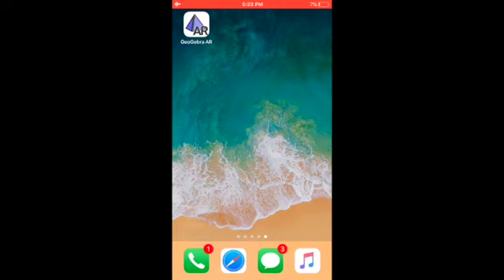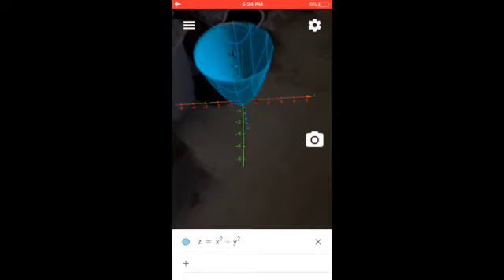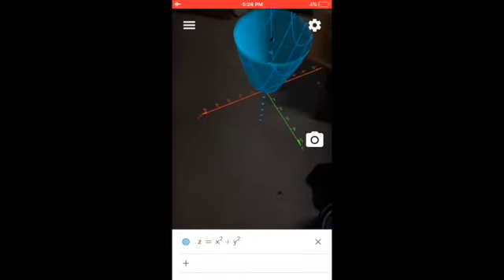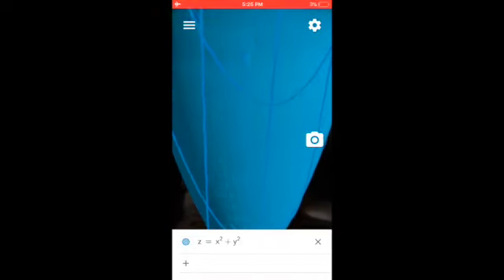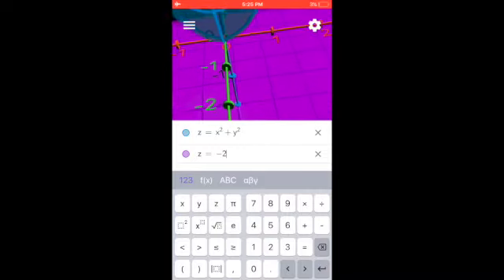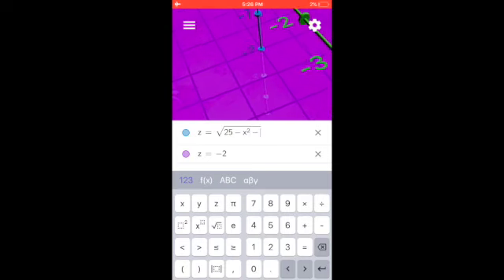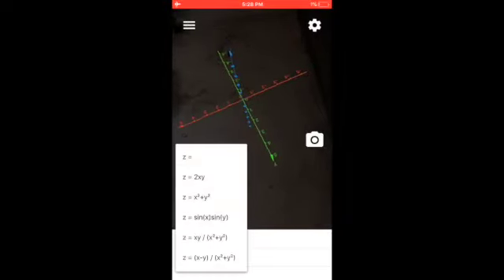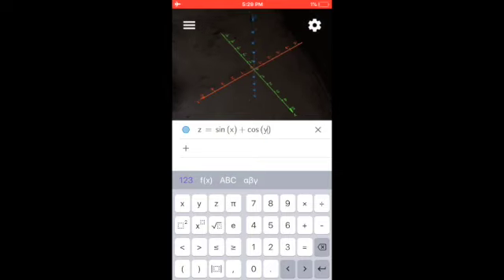GeoGebra AR -- (Sorry, Annoying Audio)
AR -- Augmented Reality -- is one of the newest and awesome crazes to appear in the world of tech.  Add to that educational value, and we'll see here the amazing and creative side of some 3D graphs!